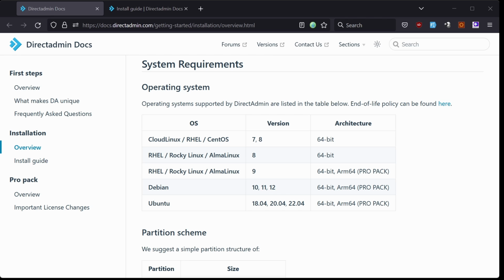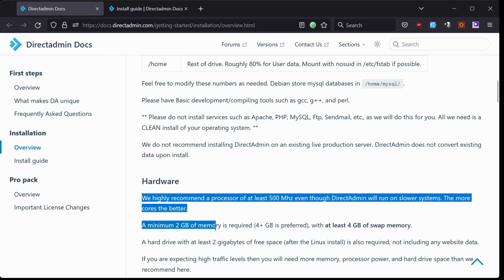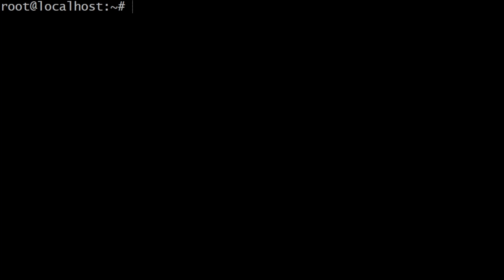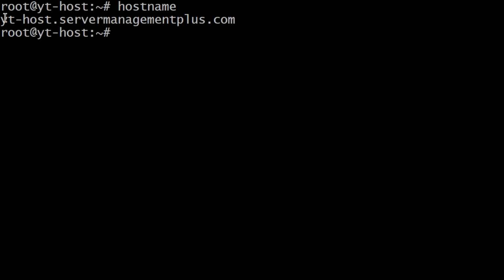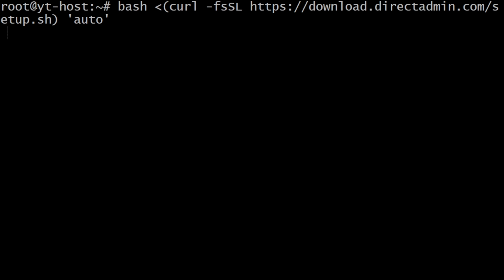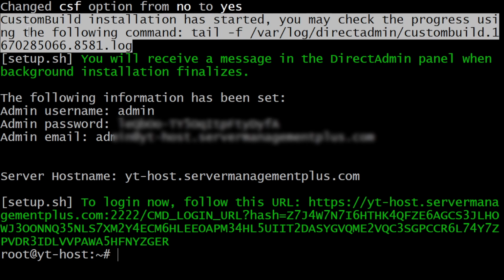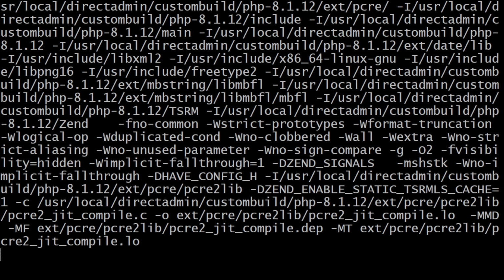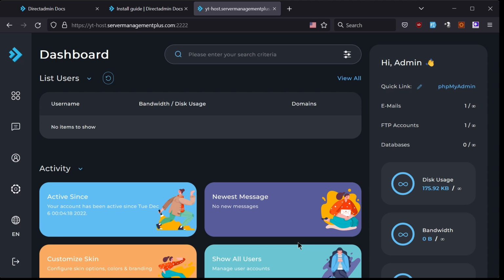How to install DirectAdmin control panel